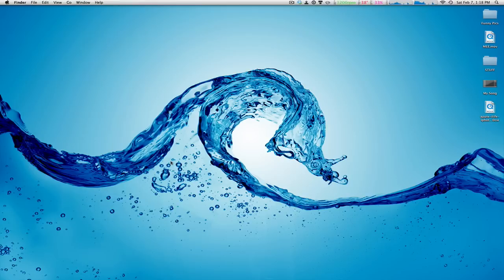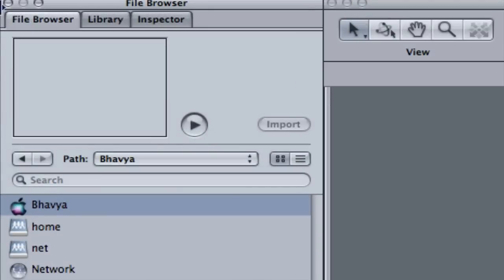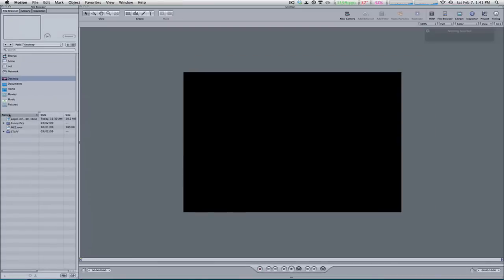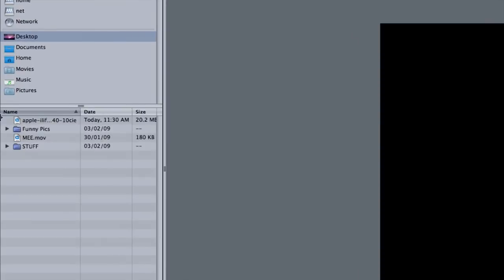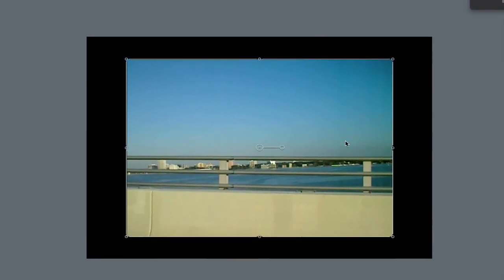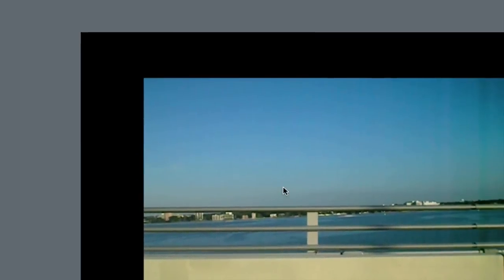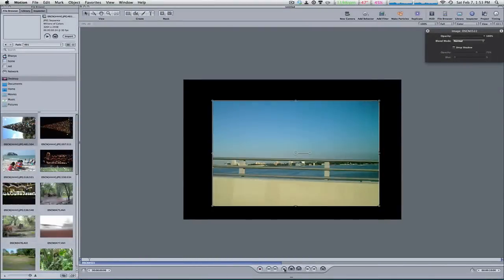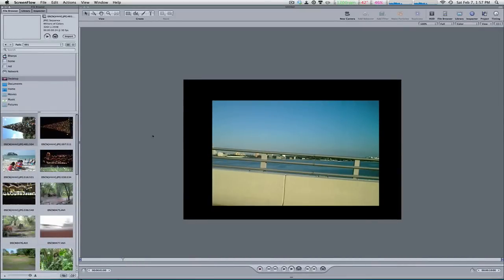Apple Motion 3 Basic Beginner Tutorial Part 1